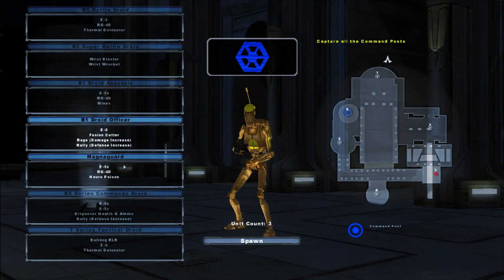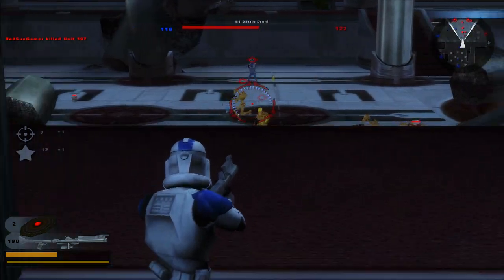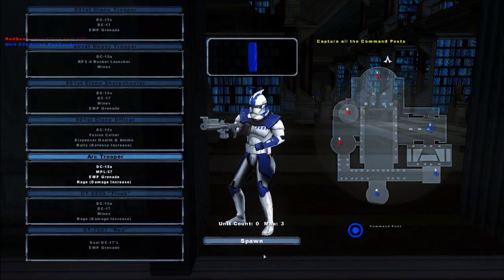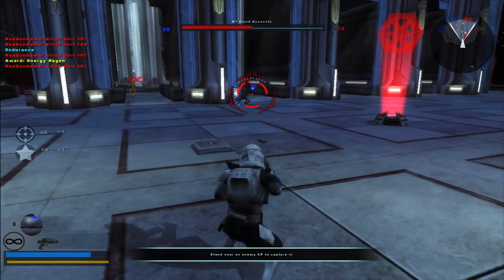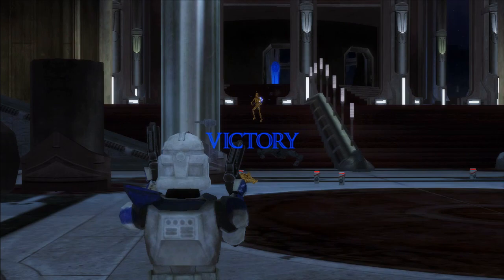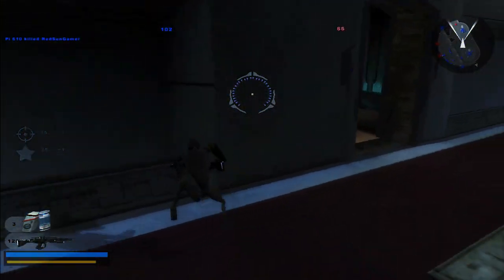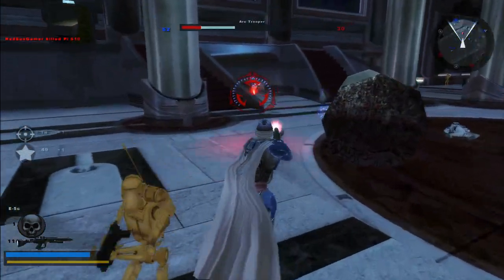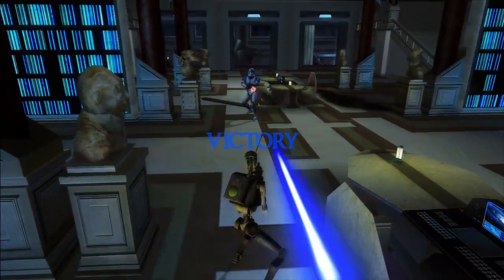OG Star Wars Battlefront 2 Mods: Republic Combat v1.1: Coruscant